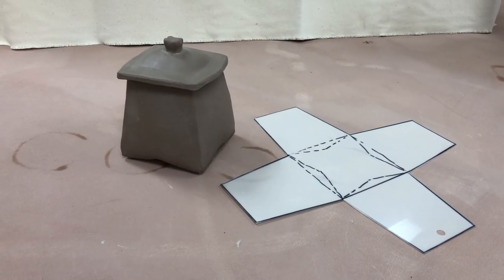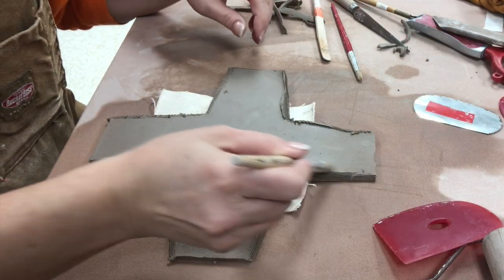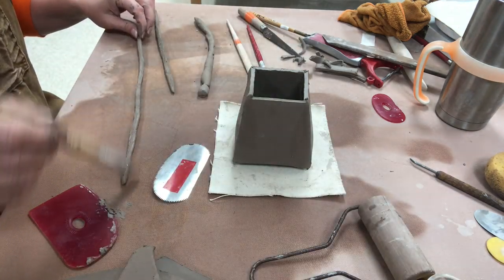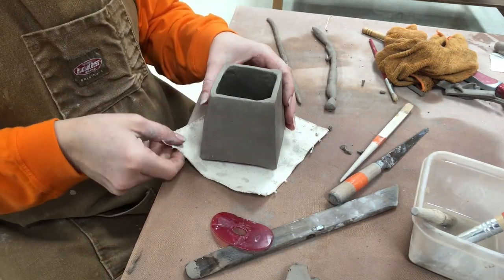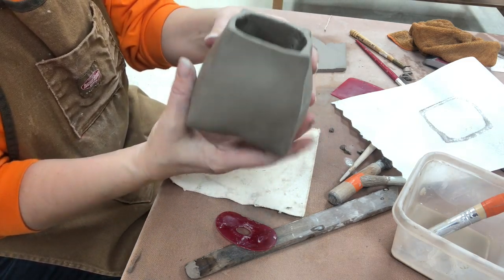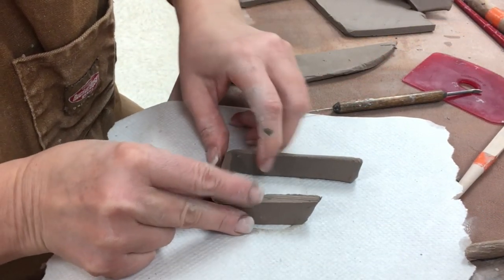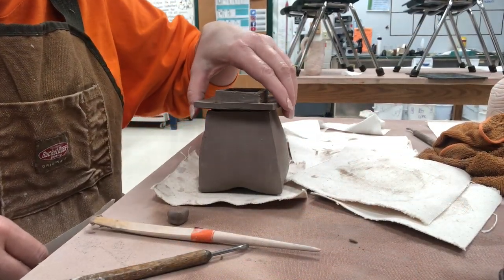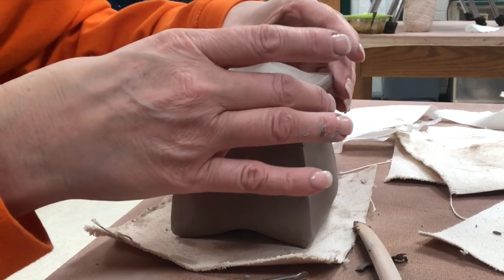Creating a Folded Slab Lidded Pot from a One Piece Pattern - An Intermediate to Advanced Technique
This video is a demonstration of Creating a Folded Slab Box from a One Piece Pattern  -An Intermediate to Advanced Technique.  I am using a smooth soft slab in this video- but of course, you can make it with texture if you desire.  I have made this video for my Ceramics students at Mason High School to aid them with developing a personal project for the final Pick A Passion Project every semester.  I will include  an image of the pattern and measurements on a shared Googledoc for reference.  The patterns will be on an 8.5x11” document, but you can enlarge it to make it whatever size you want.  I will have a key for the size on the document.

As I recommend in the video, I suggest that if you have not done soft slab building previously, that you start with something a bit easier- like a cup or a bowl to learn the basics of this method of construction before you try something more advanced with so many multiple parts like the lidded pot.  Here are a couple of videos here for a good place to start:

The slabs are rolled using my ¼” thick hardwood slab sticks and a rolling pin.  I don’t show the rolling on camera since this is a more advanced lesson. I use a pattern I made out of mylar.  It is a great material for classroom templates, as they last for years and years.  Here is a link to it on Amazon- and you will also find more links in my Googledoc below to other materials and tools I use and recommend.

I like using a one piece slab pattern for this, as it lends a very curvy nature to the bottom. I bevel the corners before slipping and scoring. The lid is made from a slab, and I show how I dome it upside down on the leatherhard top rim.  I add a flange on the underside of the lid and a knob.

When everything is finished, I don’t believe I mention it, but SLOW EVEN DRYING is of the greatest importance for even drying.  Don’t ever allow your pieces to dry fast and unevenly especially in a draft or sunlight.  I cover mine with a few layers of a heavy bath towel, and then lightly drape a bag over that.  After a day, I removed the bag, and left the towel for the complete drying.  It took a week to A week and a half to dry before I fired it.  Remember that water vapor needs to be gone, as if it reaches 212 degrees and turns to steam, it becomes a powerful explosive to clay.

Check out my Amazon Influencer Store where I have recommendations for some of my favorite tools and products many of which I use in my videos- which are available on Amazon.

For the great tools I used in the video (including the MKM rollers and the wooden Kemper  tools) check out this link to a live Googledoc I continually update with lots of my favorite tools on Amazon using my associate links!  (also some non-amazon suggestions on here!)

In this video, I am using Standard 153, a nice midrange firing grogged stoneware in my classroom.  (Standard is a brand name of a Company for those of you out of the US)